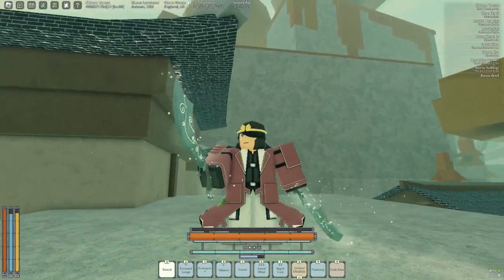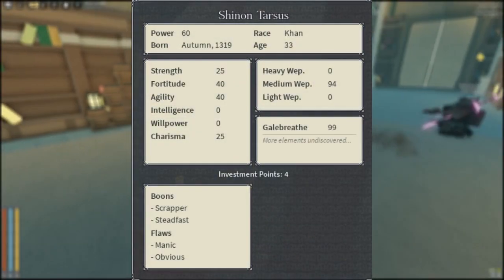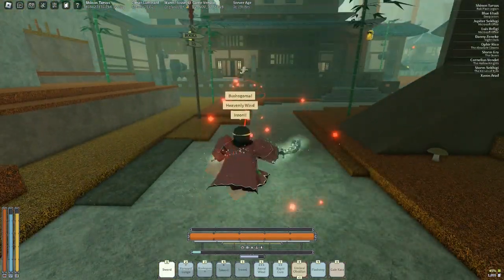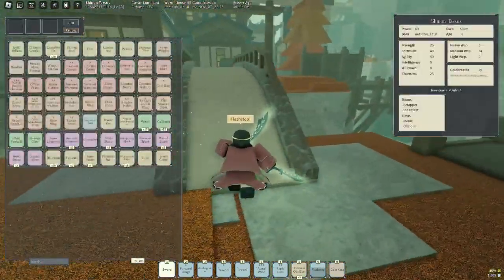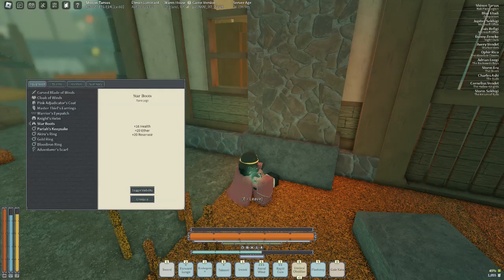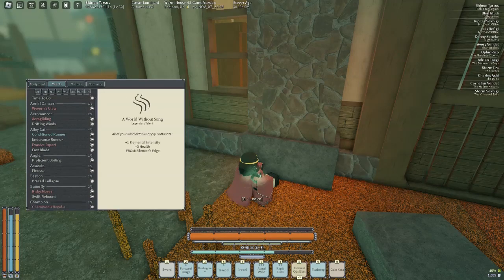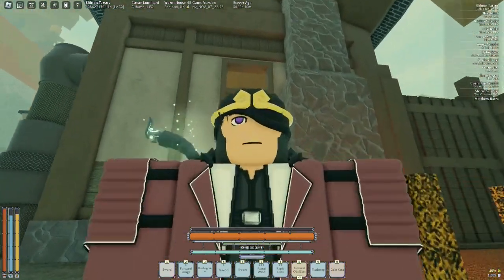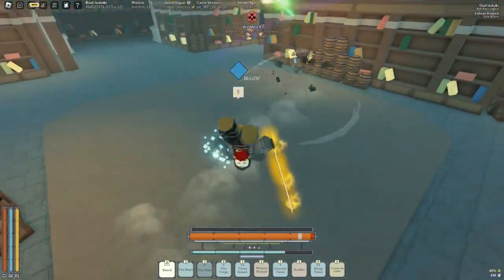My Shunsui Build Showcase | Deepwoken x Bleach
Today I'll be showcasing my goated Shunsui Build.